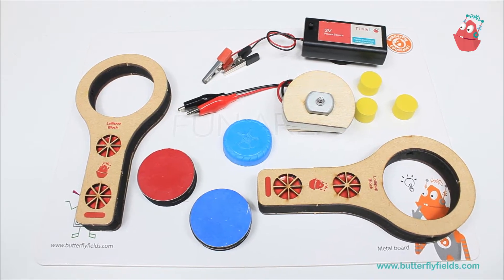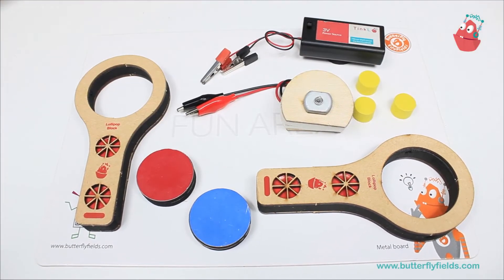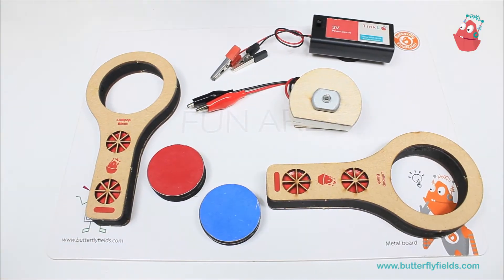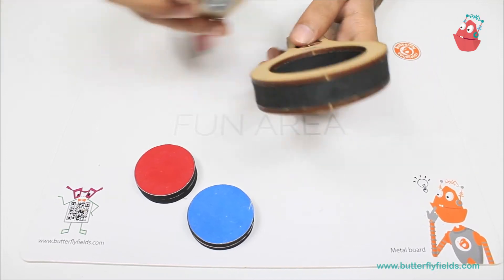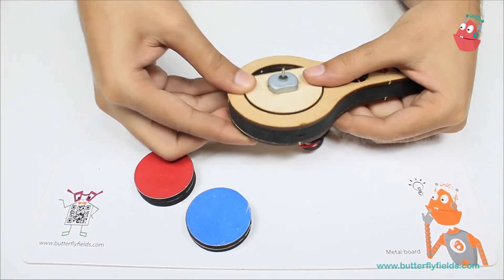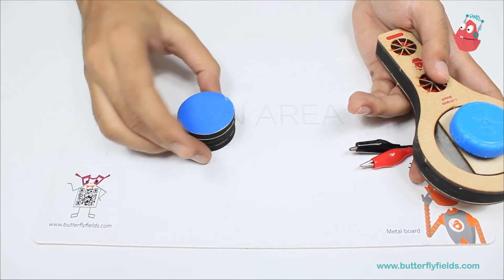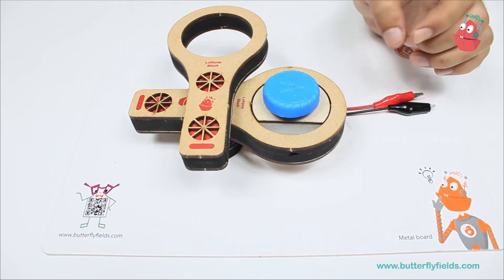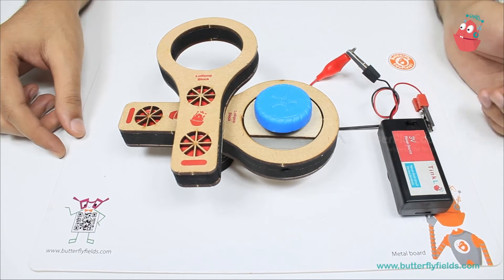DIY Cool Disc Shooter | Junior Tinker Lab at Home